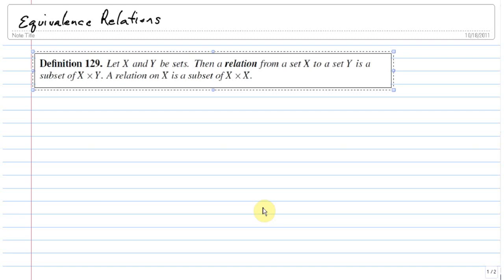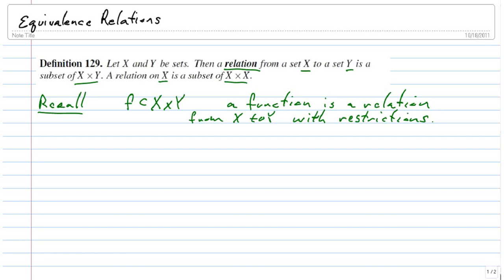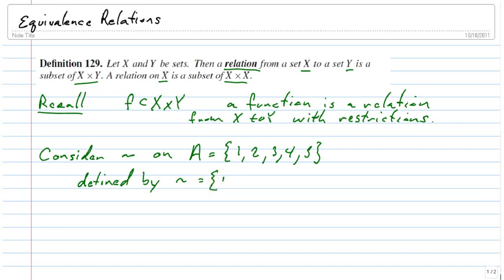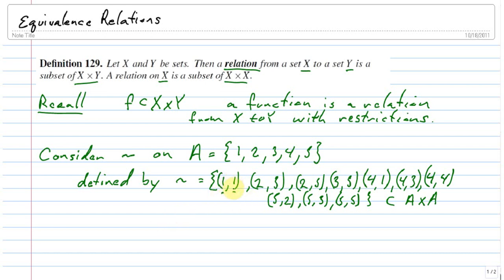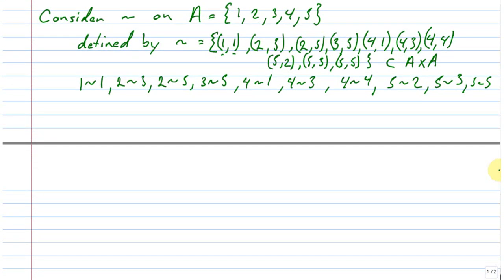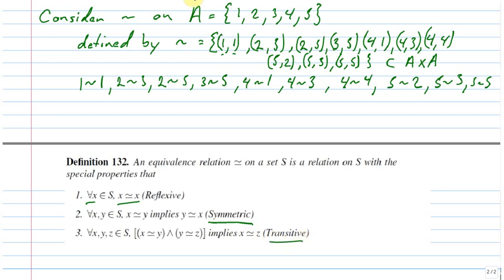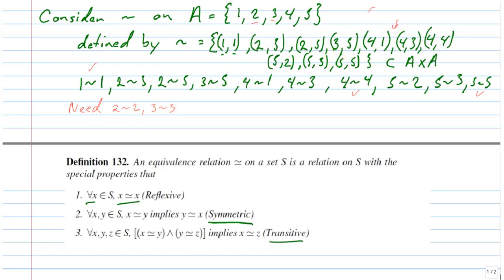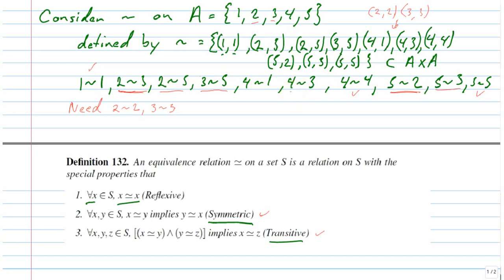equivalence relations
relations 1